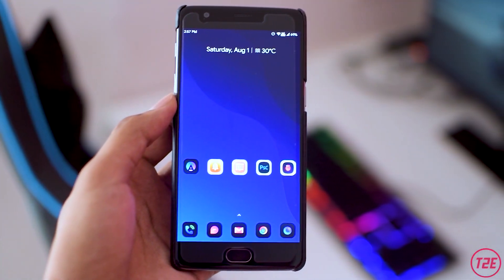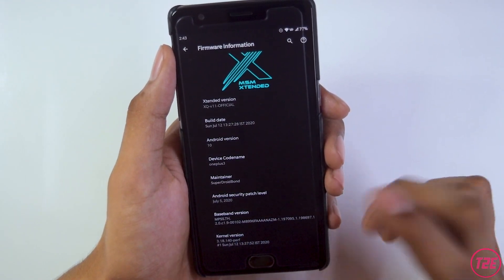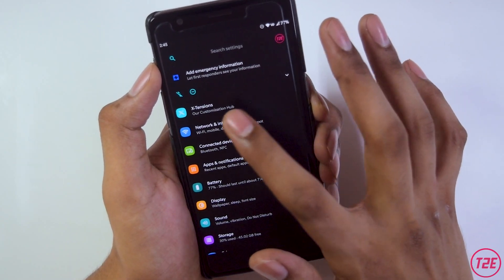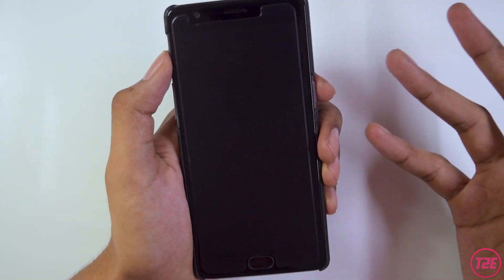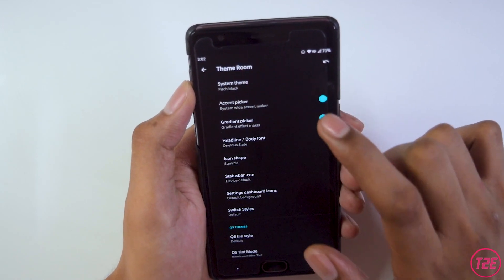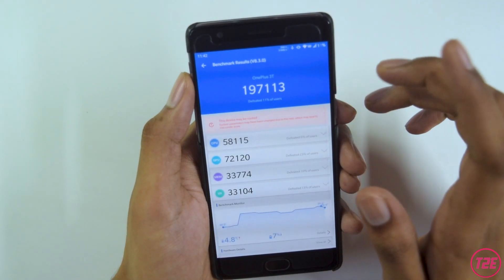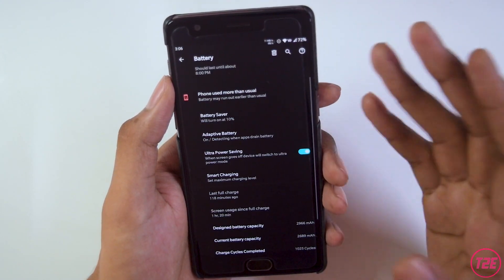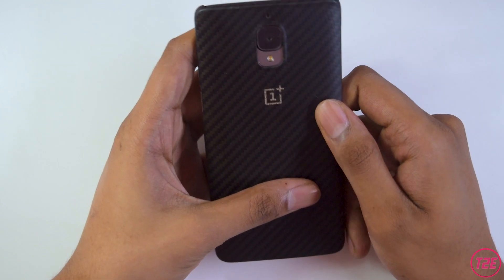MSM XTENDED v 11.5 build review | msm xtended android 10 for oneplus 3T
In this video i have done a detailed review of MSM XTENDED v11.5 CUSTOM ROM for the oneplus 3T which is and ANDROID 10 based custom rom. This MSM XTENDED custom rom is mainly know for its huge array of customization features that it offers but guys there is one issue with this CUSTOM ROM which i have talked about in the video.So do watch the video till the end and if you have any doubts do let me know in the comment section down below.

Clean Flash
1) Backup Everything (Most Important)
2) Download ROM, Gapps, Magisk, etc.
3) Reboot to Recovery (TWRP)
4) Wipe System, Data, Cache, Dalvik Cache.
5) Flash - ROM, Gapps, Magisk
6) Once done, wipe cache.
7) Reboot to System.

Video Highlights..
00:00 Introduction
00:27 MSM XTENDED 11.5 rom info
01:03 Display & ROM customization
02:24 Face Unlock
02:35 VOLTE Is Supported
02:47 Fingerprint Sensor Bug
03:08 Stock Crdroid Home Launcher
03:35 Accent Colour Bug/Issue
04:15 Camera performance with Gcam mod
04:38 AnTuTu Benchmark score MSM Xtended rom
05:12 Battery life on MSM Xtended rom
05:41 Video Conclusion and my opinion about these rom
06:23 Video outro